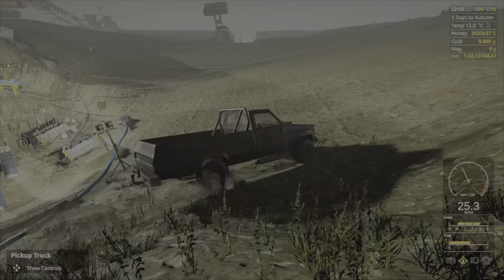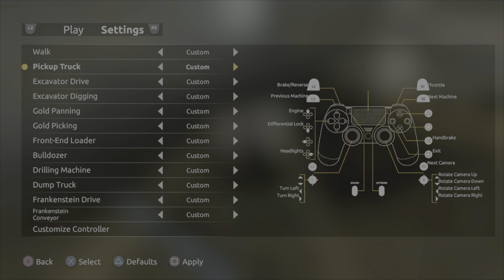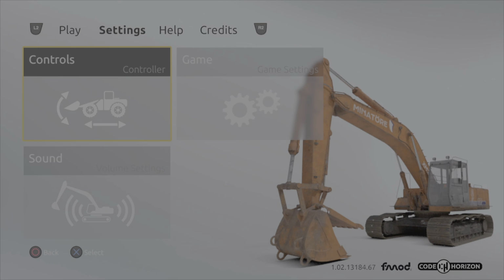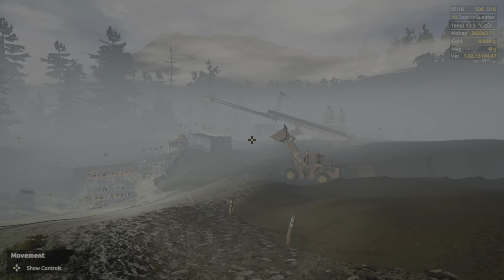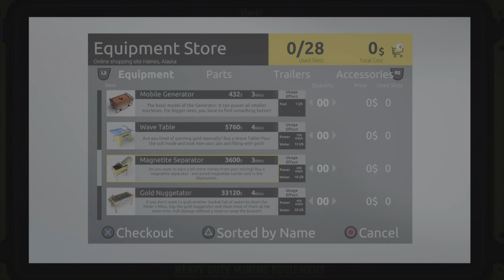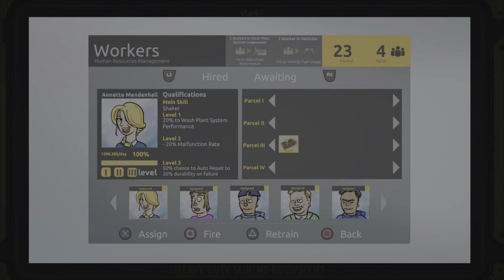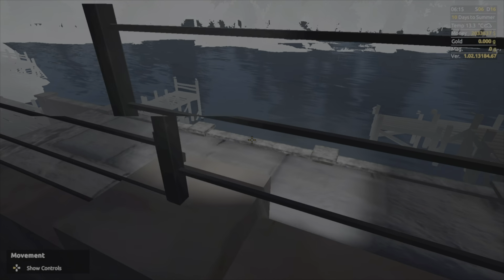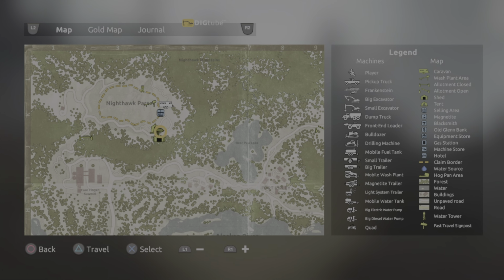Gold Mining Simulator. Update 1.04 has fixed a few things.